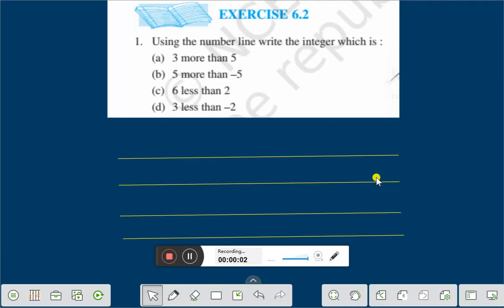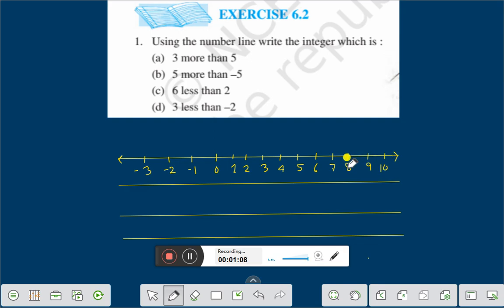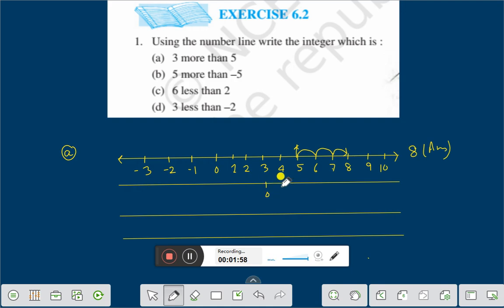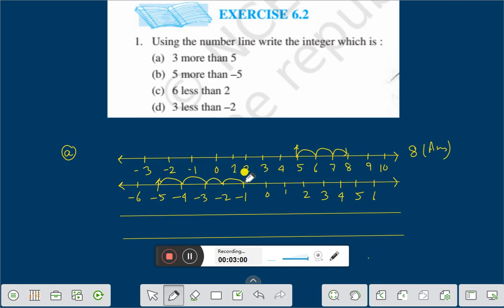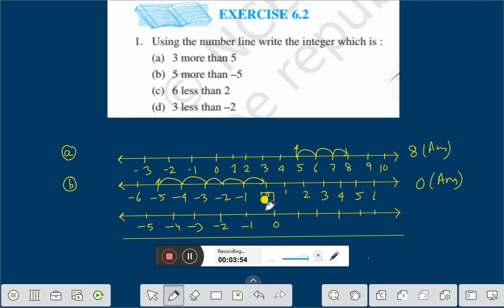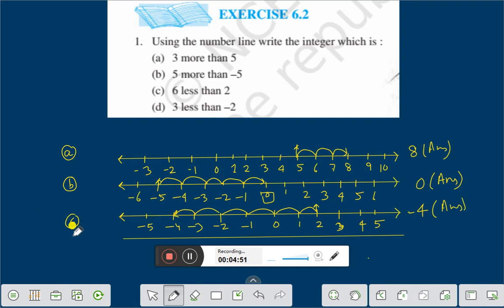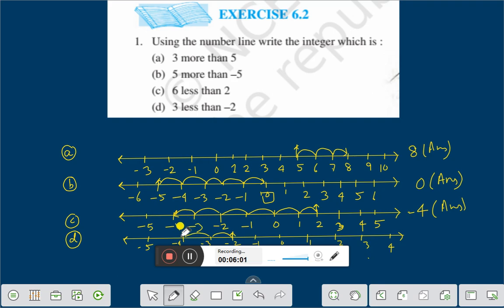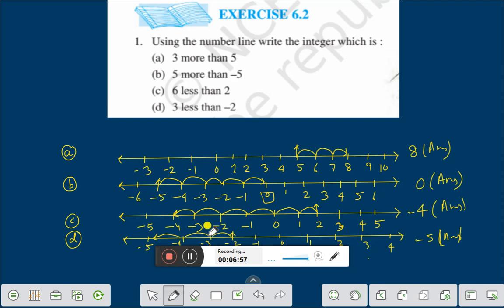EXERCISE- 6.2 ,Q.NO-1 ,INTEGERS,MATHS CLASS-6,CHAPTER-6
THIS VIDEO IS THE VIDEO LECTURE OF CBSE OF CLASS VI MATHEMATICS.THIS VIDEO DESCRIBES EASY,SIMPLE METHOD TO UNDERSTAND..TUIS VIDEO GIVES YOU KNOWLEDGE,UNDERSTANDING AND APPLICATION OF MATHEMATICS OF CLASS VI..In the CBSE (Central Board of Secondary Education) curriculum for class 6, students are introduced to the fundamental concept of integers. Here's a description of what students typically learn about integers in class 6:

1. Introduction to Integers: Class 6 is where students begin to work with integers, which are whole numbers that include both positive and negative numbers, along with zero. Students understand that integers can be used to represent various real-world situations, including temperature, gains, and losses.

2. Number Line: Students are introduced to the concept of a number line to visually represent and order integers. They learn that positive integers are to the right of zero on the number line, while negative integers are to the left of zero.

3. Positive and Negative Integers: Class 6 students learn to distinguish between positive and negative integers. Positive integers are greater than zero, negative integers are less than zero, and zero itself is neither positive nor negative.

4. Absolute Value: Students are introduced to the concept of absolute value, which is the distance of a number from zero on the number line. The absolute value of a positive integer is itself, and the absolute value of a negative integer is its positive counterpart.

5. Operations with Integers: Students learn how to perform basic arithmetic operations with integers, including addition, subtraction, multiplication, and division. They understand the rules for adding and subtracting integers with the same sign and different signs.

6. Integer Properties: Class 6 students explore properties of integers, such as the commutative and associative properties of addition and multiplication. They also learn about the distributive property.

7. Ordering and Comparing Integers: Students practice ordering integers from least to greatest and greatest to least. They use the number line and absolute value to compare integers.

8. Integer Word Problems: Real-life word problems involving integers are introduced. Students solve problems related to situations like money transactions, temperature changes, and elevation.

9. Integer Patterns and Sequences: Class 6 students identify patterns and sequences involving integers. They understand how to extend and predict patterns in integer sequences.

10. Applications: Students learn how to apply their knowledge of integers in various practical contexts, including banking, temperature conversions, and position changes.

The study of integers in class 6 serves as a foundational concept in mathematics, and it prepares students for more advanced topics in later grades. Understanding integers is essential for both mathematical problem-solving and real-world applications.